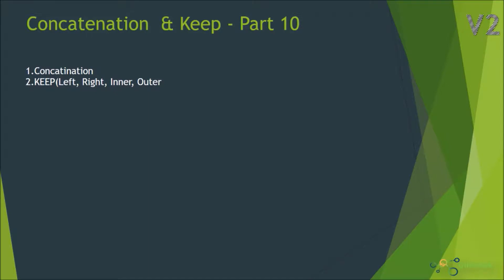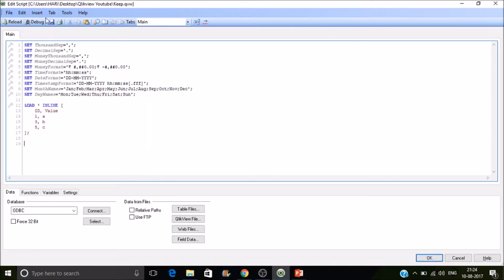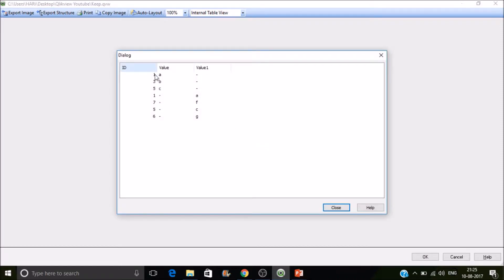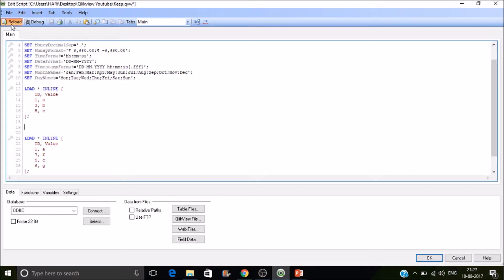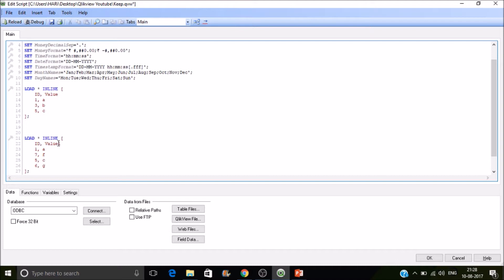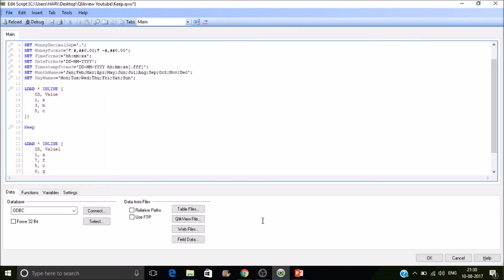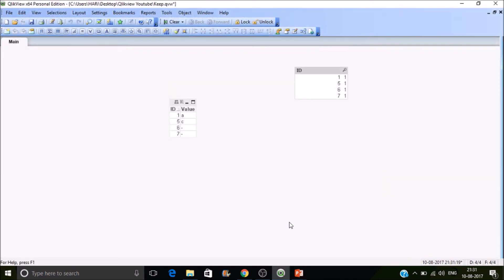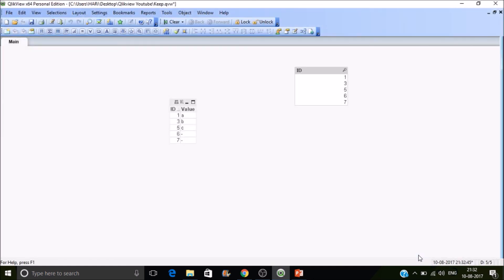Concatenation and Keep in Qlikview | # Part 10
In this session we have discussed about Concatenation and its types along with KEEP.